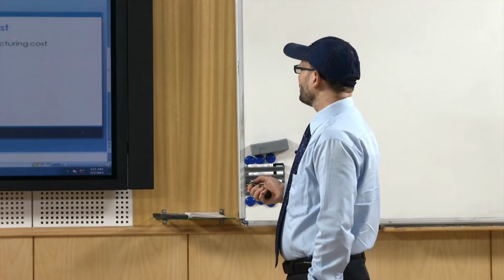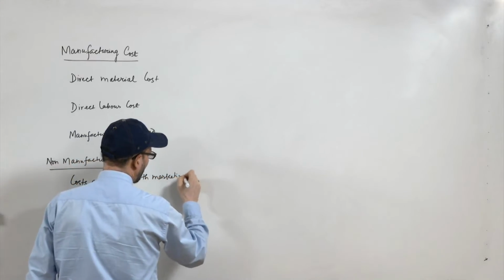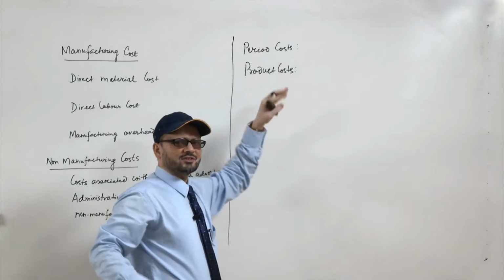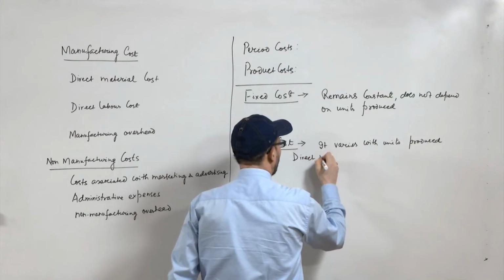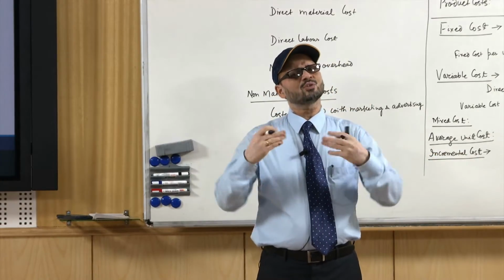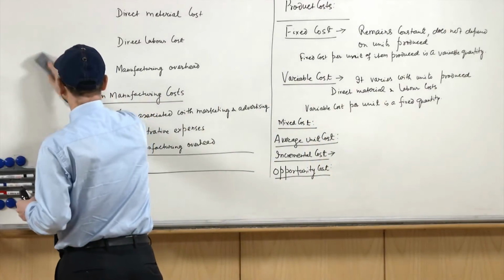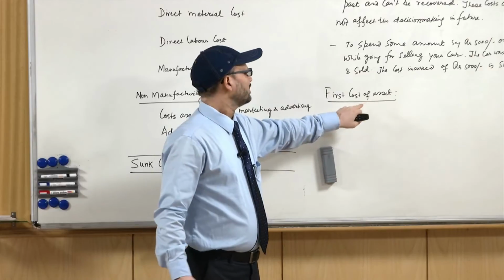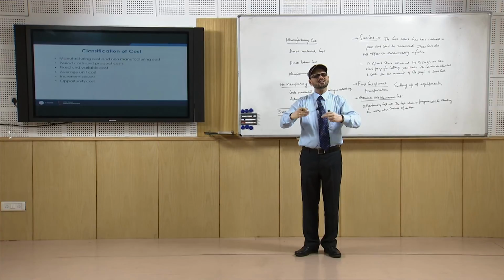Elements of cost: types of cost